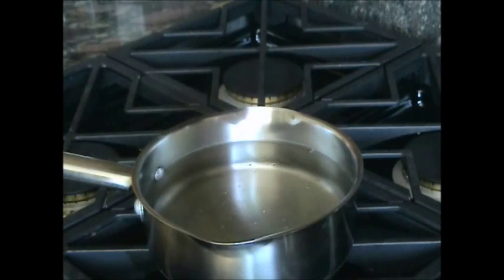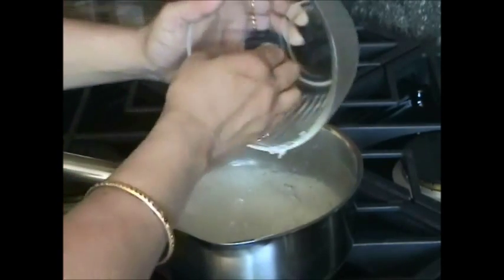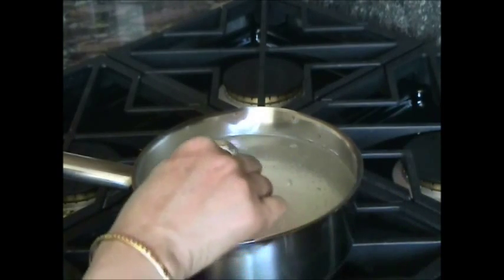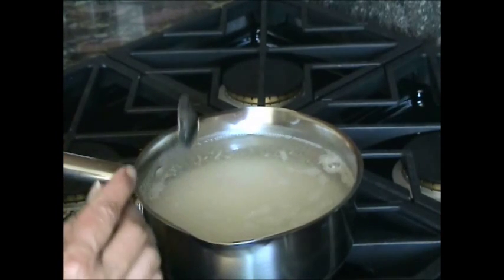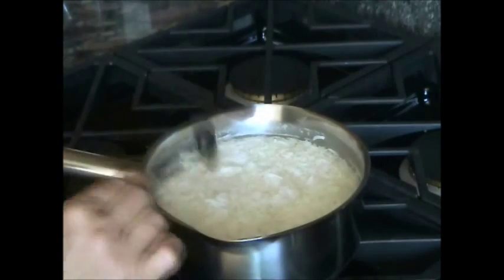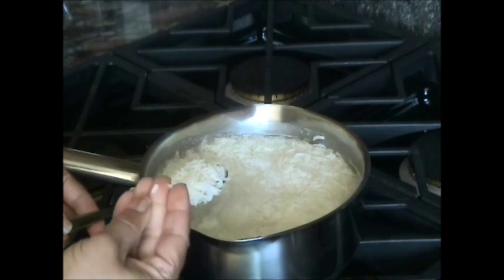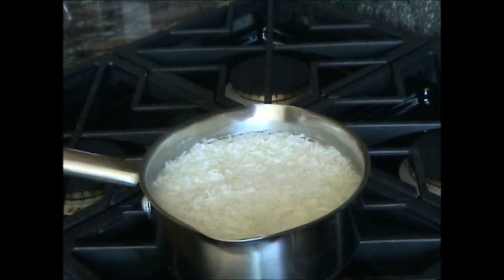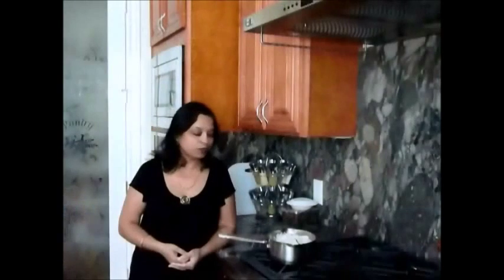Perfect Basmati Rice by Rashmi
view full recipe at